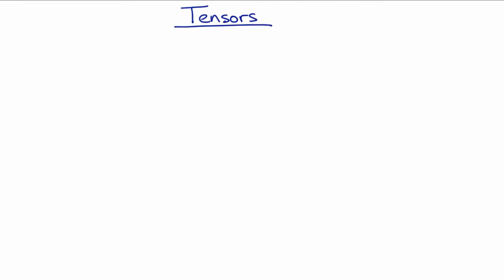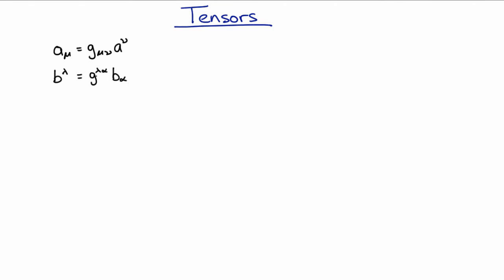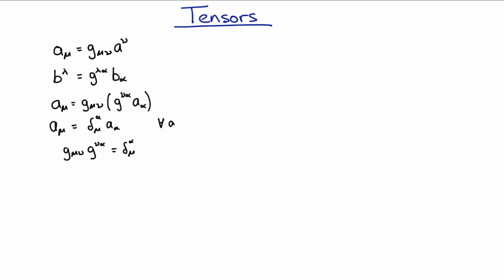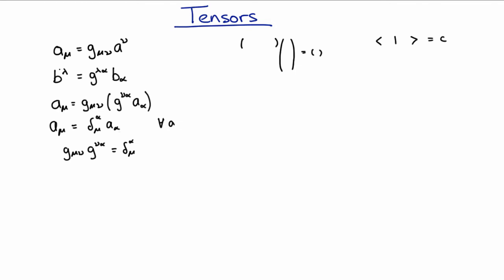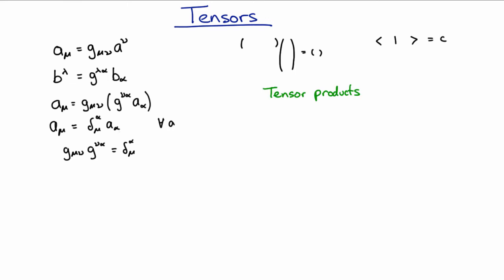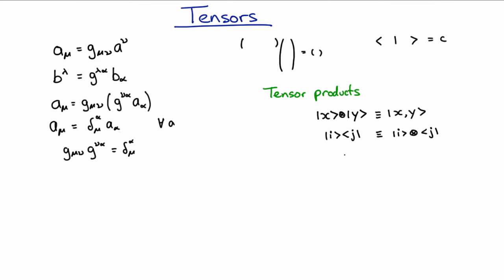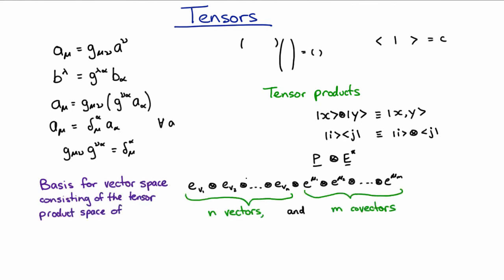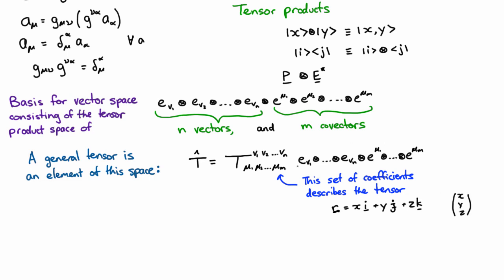Phys3001 Lecture 24.3